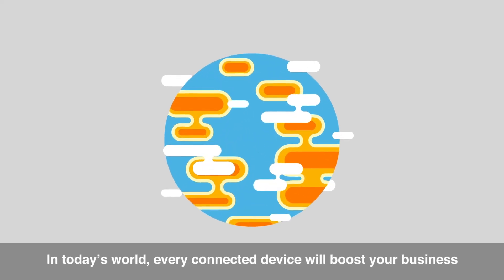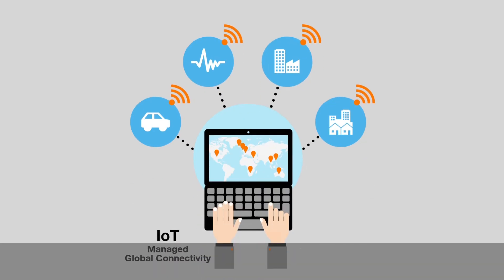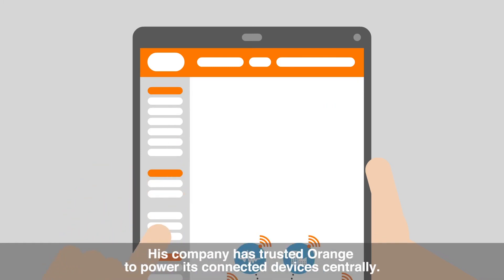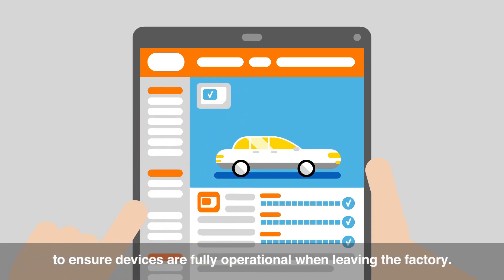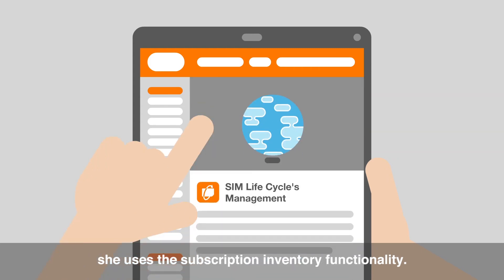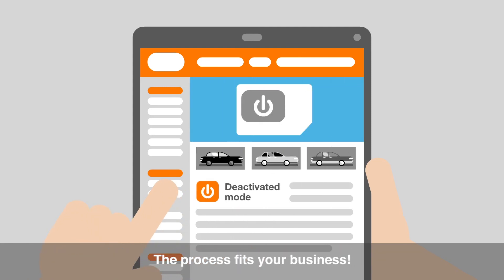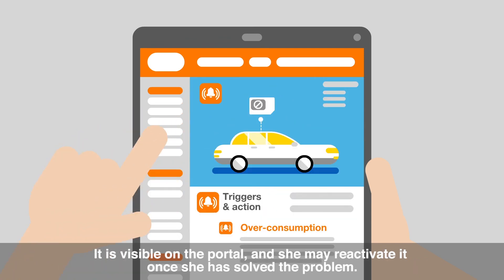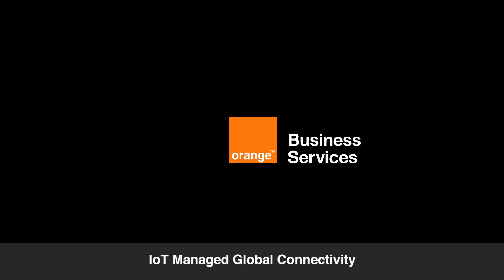Empower your connected devices thanks to IoT Managed Global Connectivity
Discover Orange IoT Managed Global Connectivity portfolio, from the cost efficiency focus with core IoT features, well suited for B2B applications such as Asset or fleet management….Towards more advanced IoT features as requested by high consumption IoT applications (ex: digital signage) or IoT B2B and B2C split-traffic applications (ex: in-car infotainment and wifi hotspot). Also suited for long-lifecycle connected devices with soldered SIM requesting the possibility to change the operator without changing the physical SIM, thanks to eUICC technology.